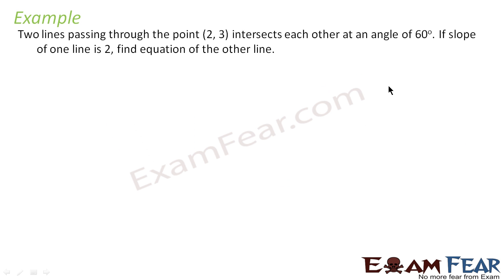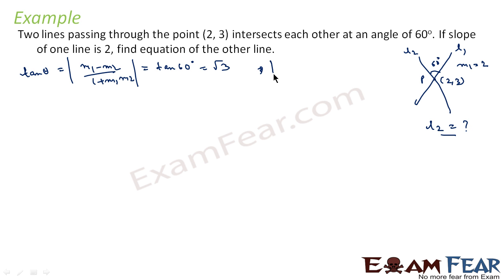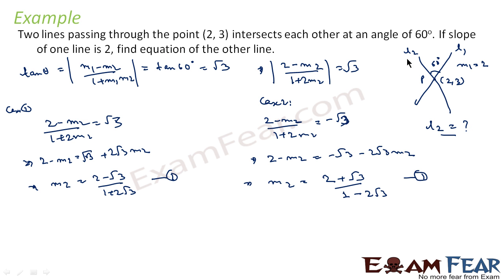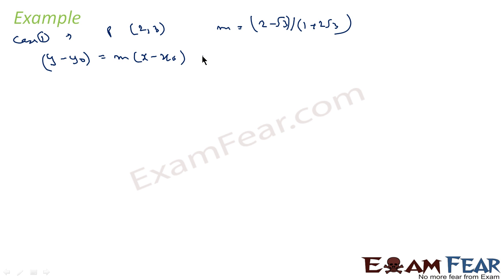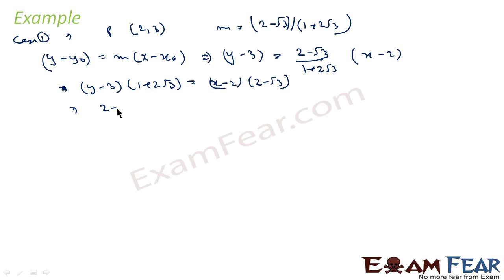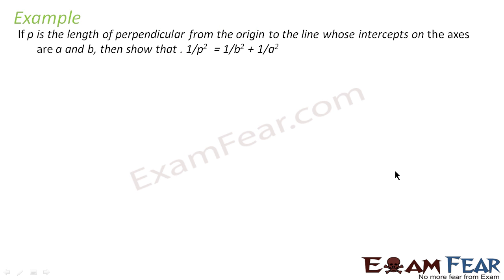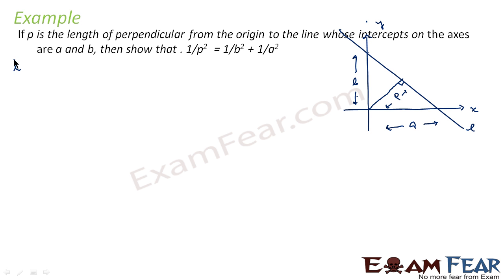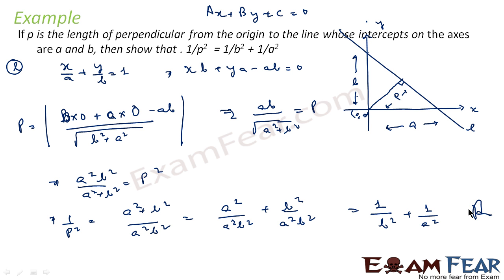Maths Straight Lines part 17 (Example) CBSE class 11 Mathematics XI